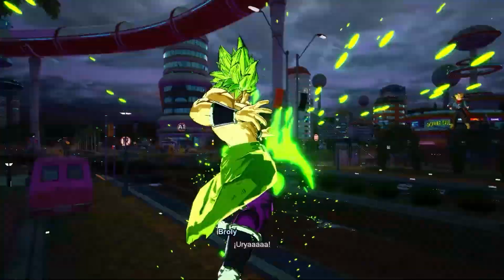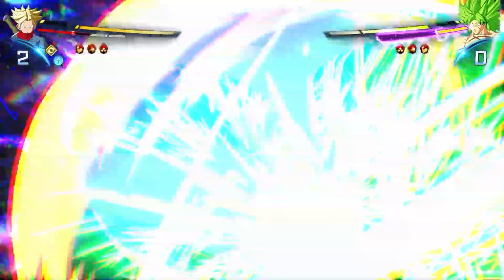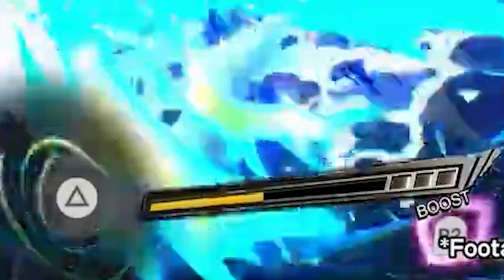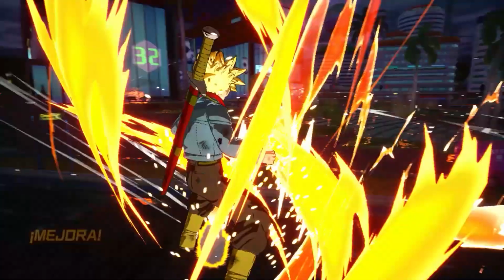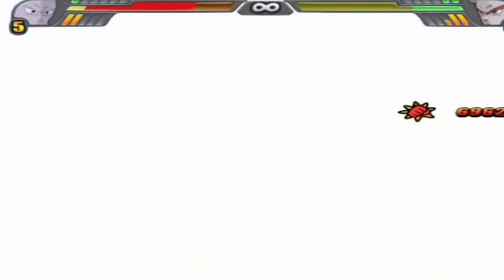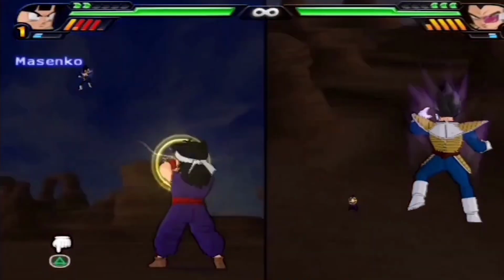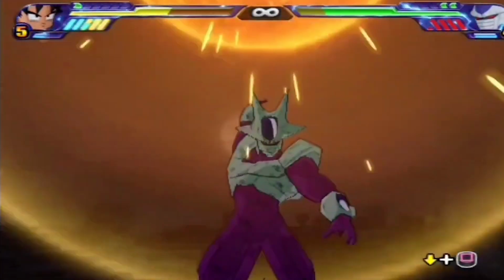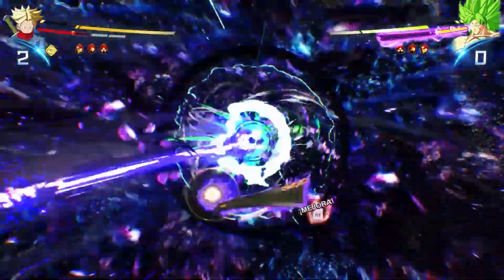Dragon Ball Sparking Zero New Beam Clash Full Gameplay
Dragon Ball Sparking Zero New Beam Clash Full Gameplay And The Problems With it

New beam clash gameplay showing the full mechanics of this classic feature and it's comparison to the originals from Budokai and Tenkaichi 3

Dragon Ball Sparking! ZERO Introducing "Episode Battle"  "Custom Battle" as well as other impressive features such as "Episode Battle" where you can enjoy battles according to the story of the original work from the perspective of the selected character and "Custom Battles" where you can enjoy battles in various scenarios and conditions in this huge first of it's kind style Dragon Ball game.